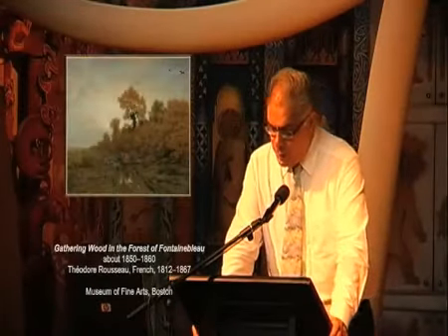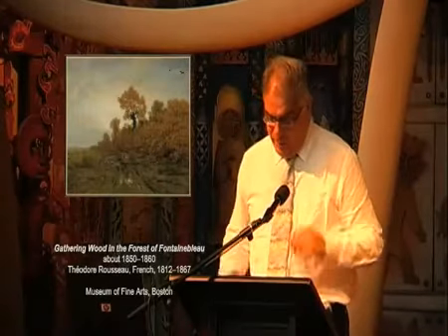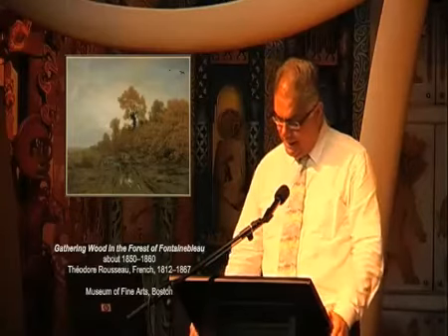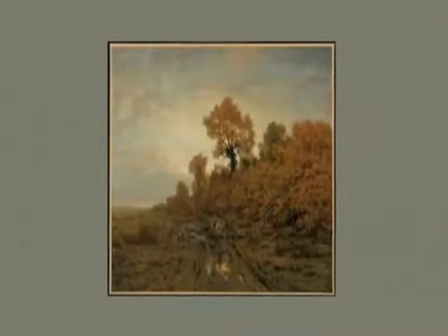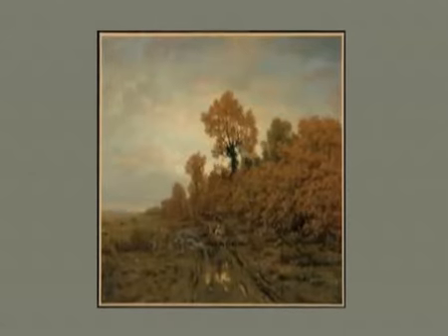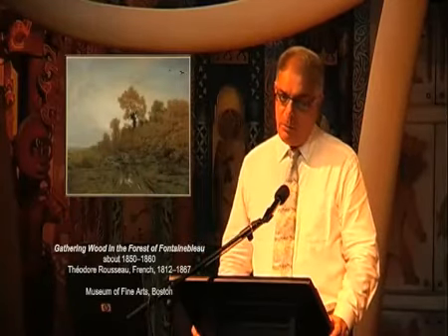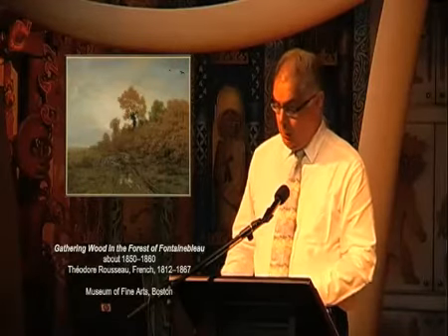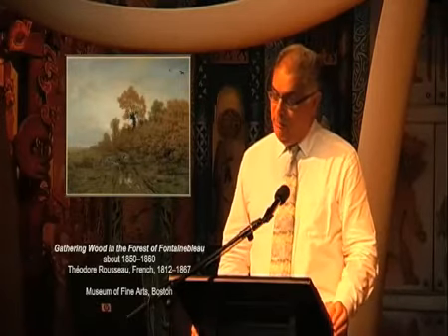Turner, Constable, Monet by Jonathan Mane-Wheoki - Part 3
Jonathan Mane-Wheoki, Director Art and Collection Services at Te Papa, discusses the English paths to French Impressionism. This talk is part of the Monet Special Events Series held in conjuction with the Monet and the Impressionists exhibition at Te Papa.
Exhibition closed